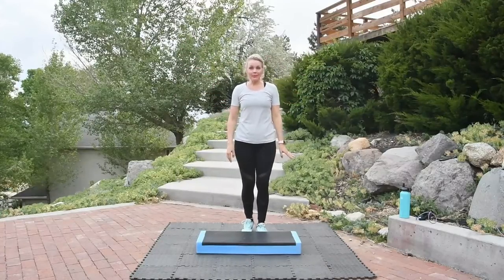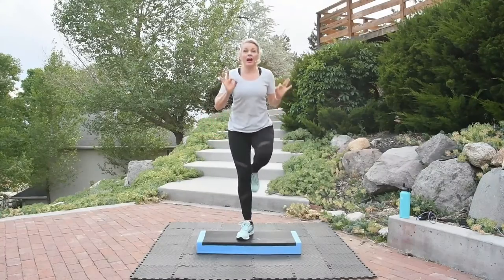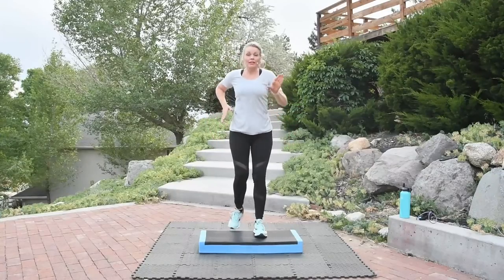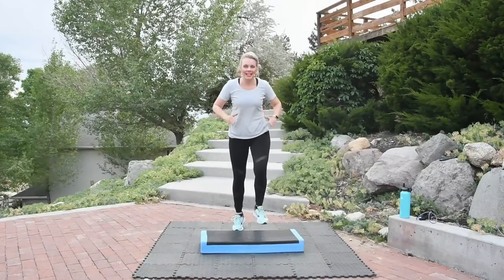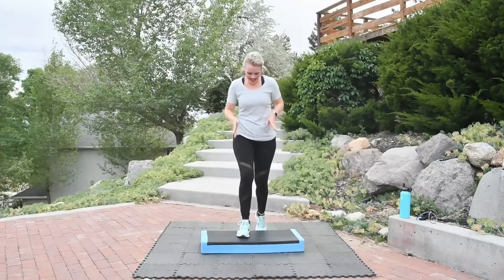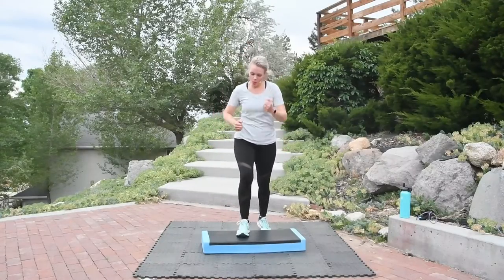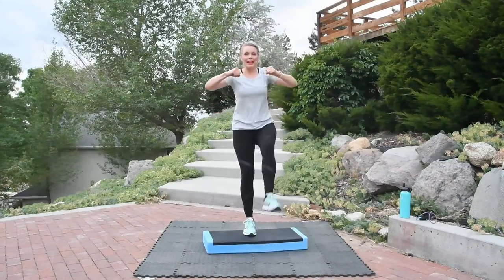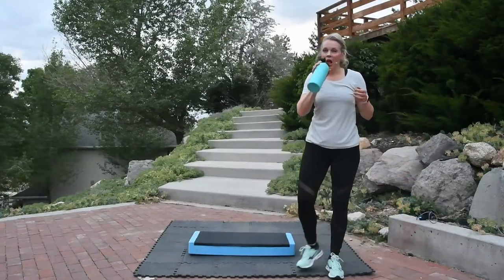Learn How to Step with Jenny Ford | Step Aerobics | Live Sweaty Cardio At-Home Workout for Beginners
Join me for a Beginner Step workout we filmed *LIVE* this evening. It was so much fun, and thank you to those who stepped with us live. Please let us know what you think! Also, where are you from? Would love to know where you're stepping today! Hoping to keep everyone healthy mentally and physically at this time. Some have said that in this workout it's a little harder to hear my voice. We filmed it live which can make it more challenging to balance the sound levels.

Level: Beginner Level/All Levels
Description: Learn the very beginning foundational moves of step aerobics with this workout. Begin with basics in an up, up, down, down pattern and progress to various lift steps like knee lifts, ham curls, side legs, leg back, and kick front all while keeping the body balanced equally and the mind engaged. Cool down and stretch in the end to increase flexibility and prevent injuries. 30 minutes will fly by!